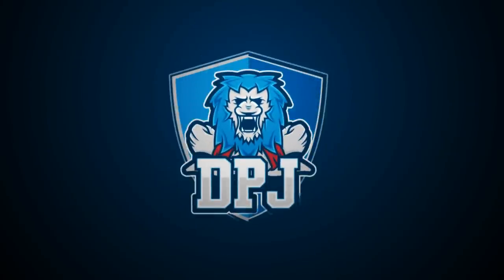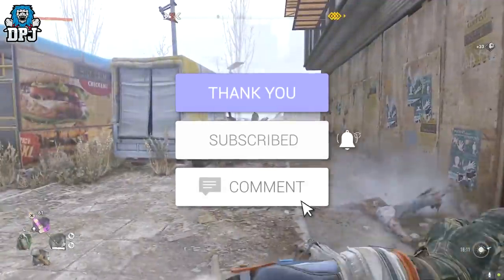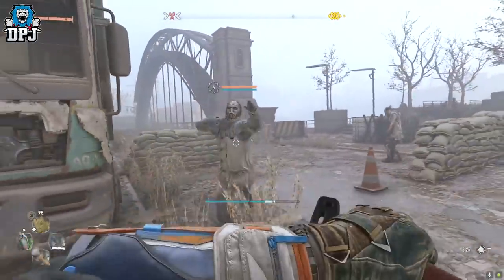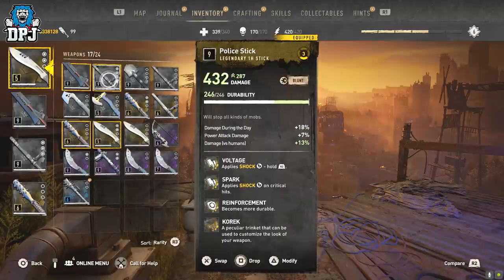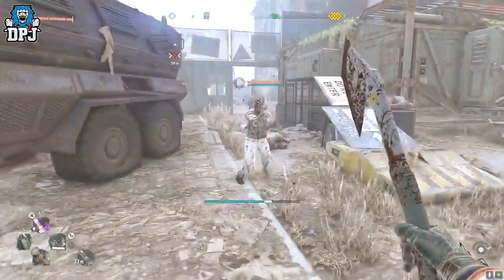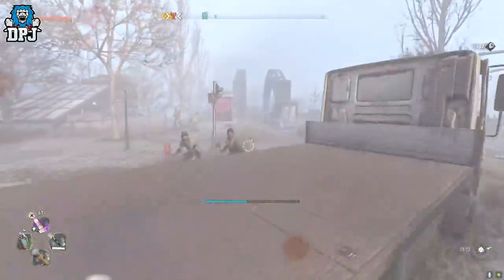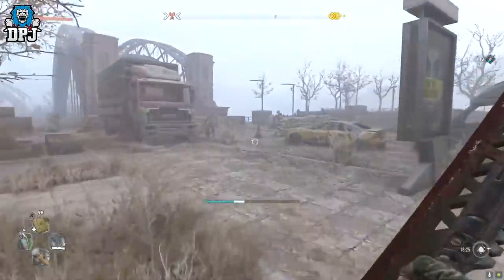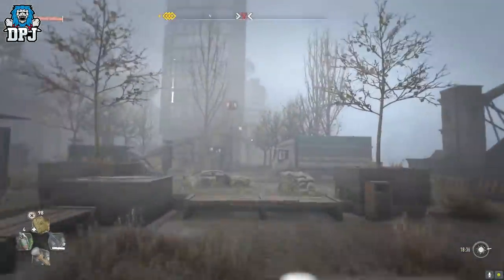Dying Light 2: SECRET WEAPON RARITY BETTER THAN ARTIFACT - PLATINUM / LEGENDARY - DLC Content?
In Dying Light 2 there is a hidden secret loot rarity higher than Artifact, today we check it out.